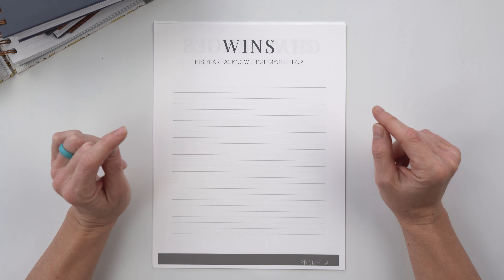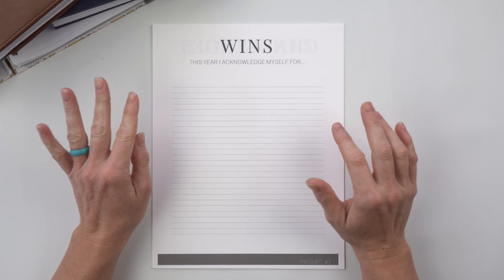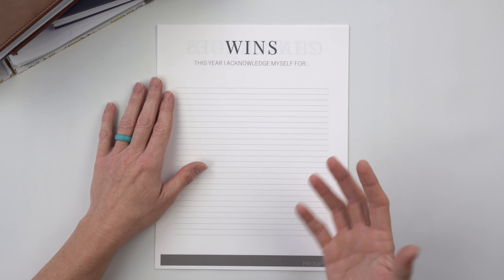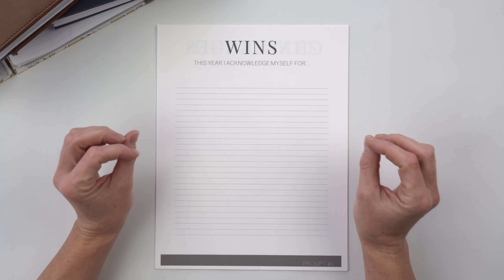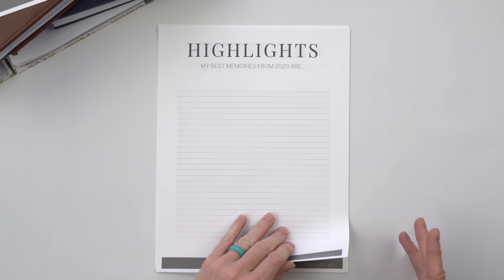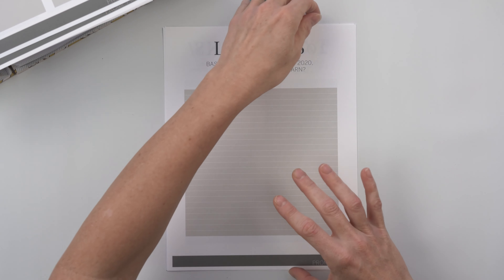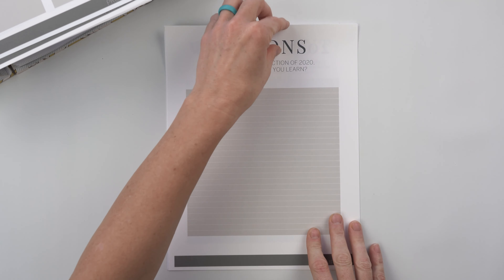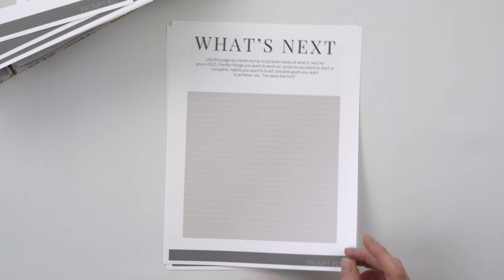Lists You NEED for 2021 | Free Reflection Workbook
Last week I shared my "10 Planner Lessons from 2020" and this week I'm sharing the "Lists You NEED for 2021". When in comes to prepping for the new year, it's important to do an audit of and some reflecting on the previous year.  Looking at everything from Gratitudes to Goal progress can help you to set clear, realistic goals and head into the new year ready for success.

My friend Meg from Lovely Sundays Studio and I created a functional, beautifully designed reflection workbook to share with you! Be sure to download your FREE 2020 Reflection Workbook!

Become a Knockout VIP Group and get $5 OFF your first order, plus tons of awesome perks